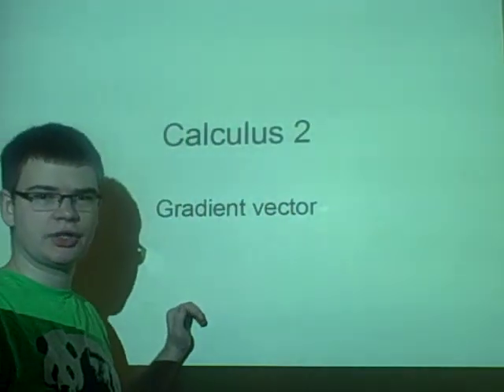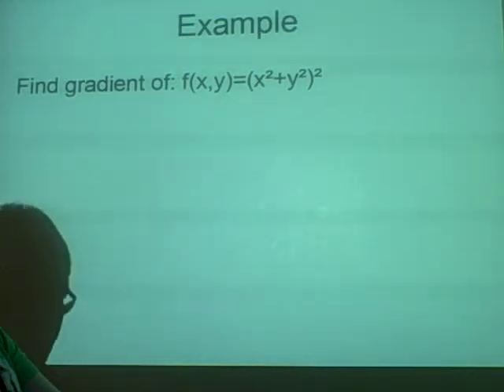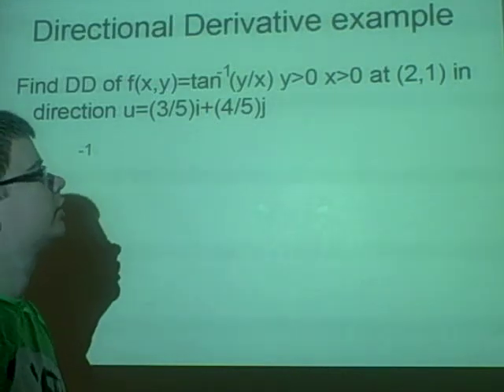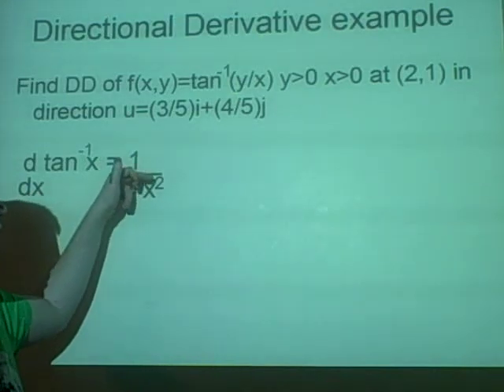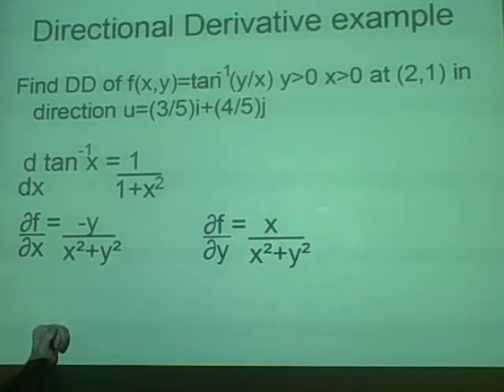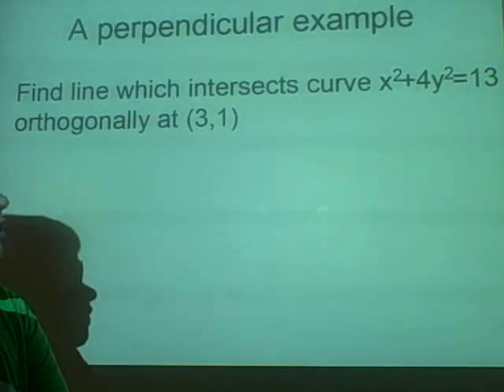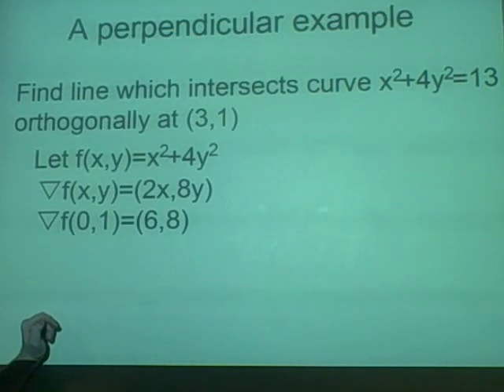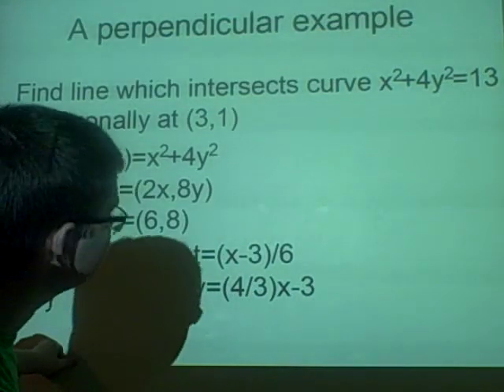Calculus 2 - Gradient Vector